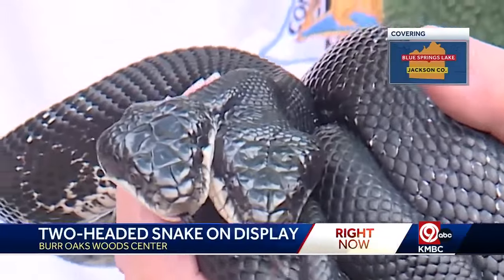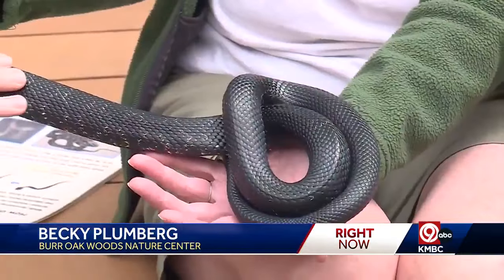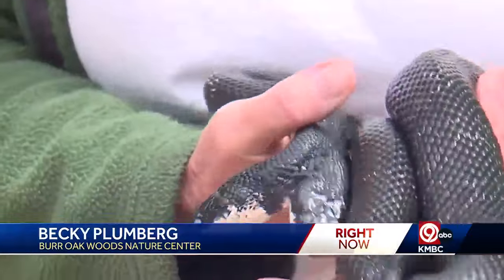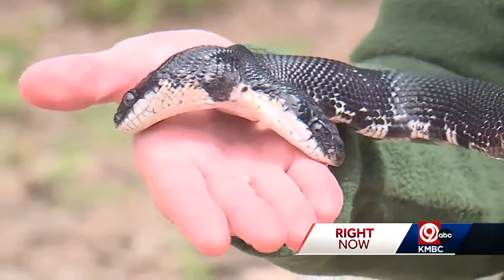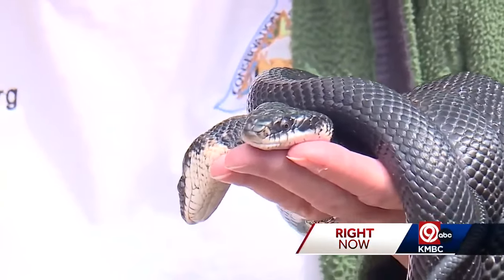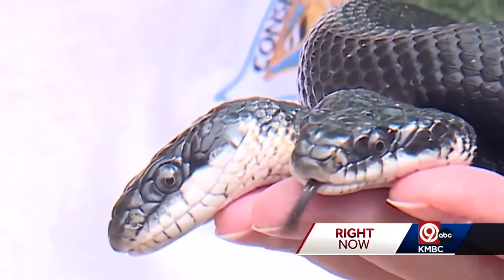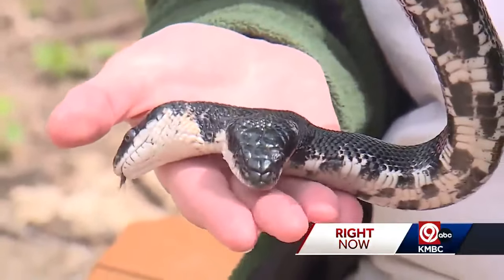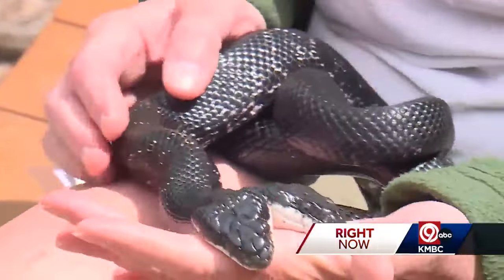2-headed snake captivating visitors at Burr Oak Woods Nature Center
A two-headed snake named Tiger-Lily is the latest attraction at the Burr Oak Woods Nature Center in Blue Springs.  The snake, named Tiger-Lily, is nearly 7 years old.